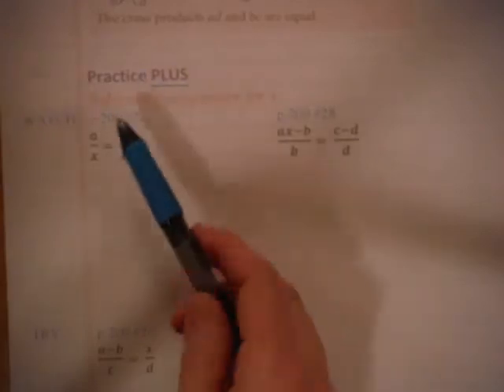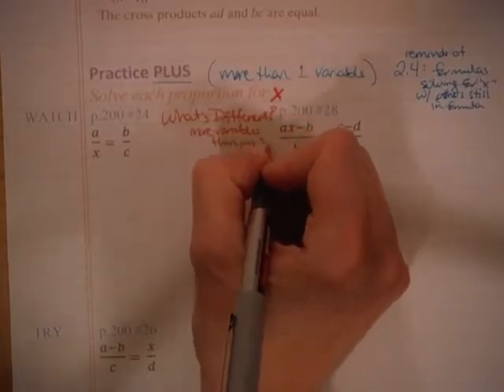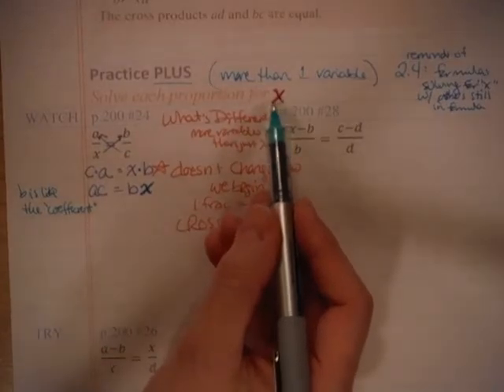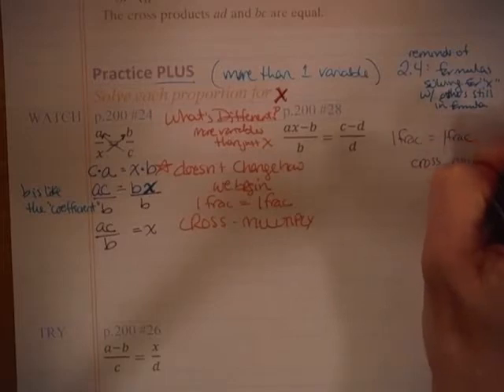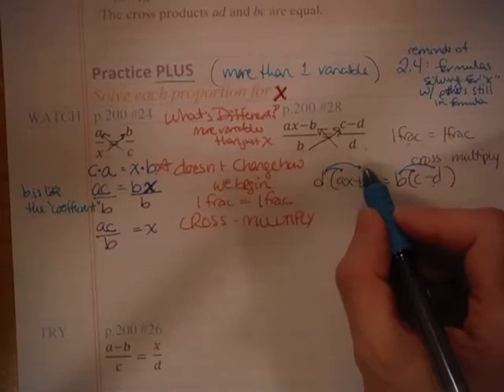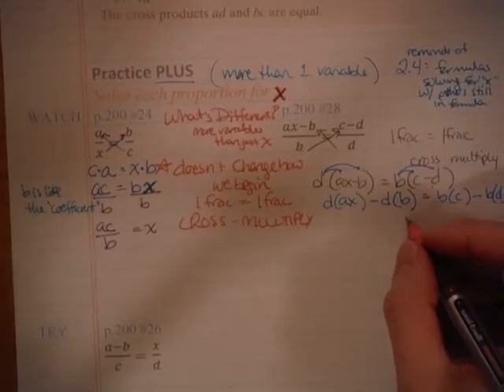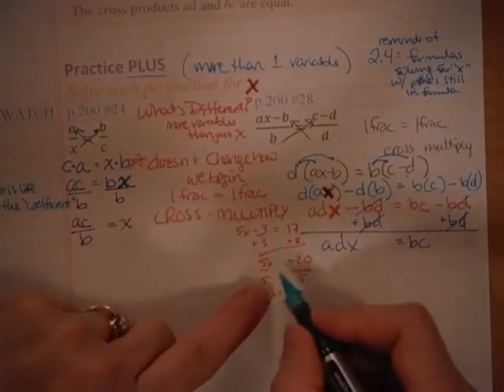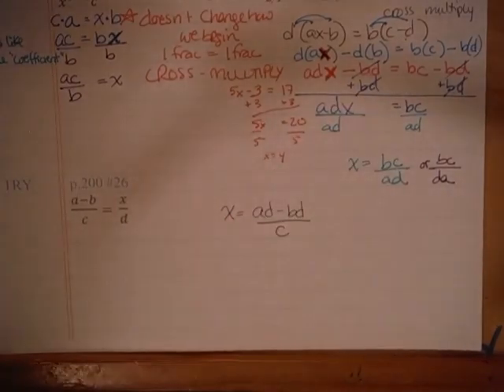7.7b notes p.2 (video is 5thEdition "3.2")